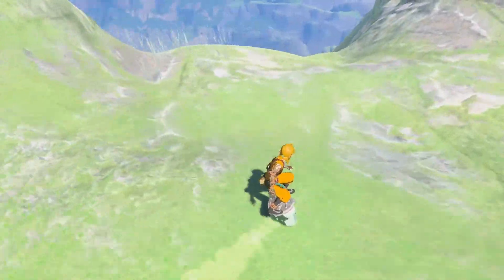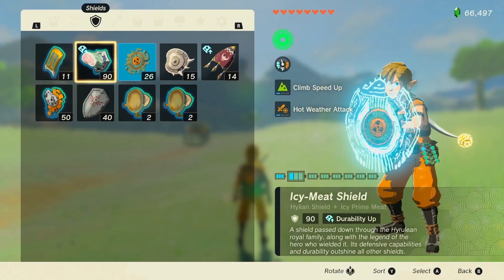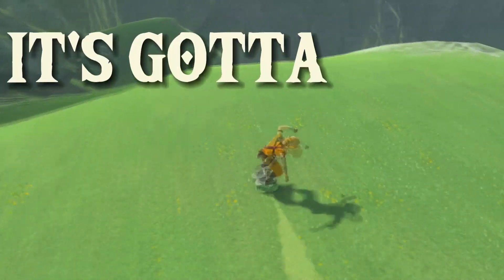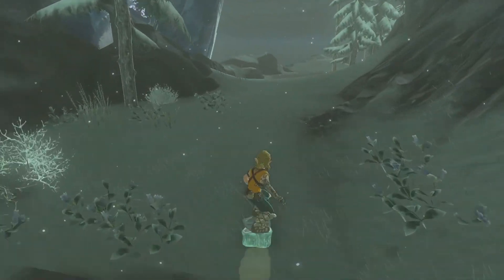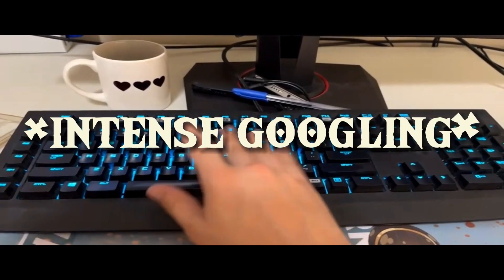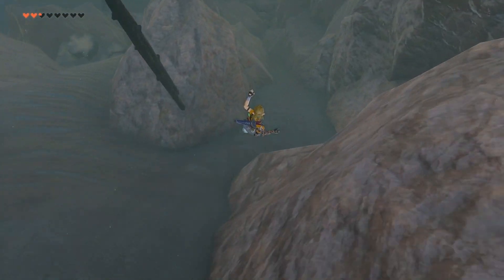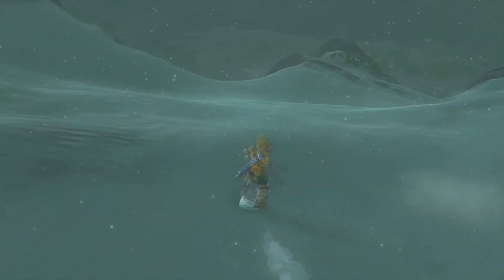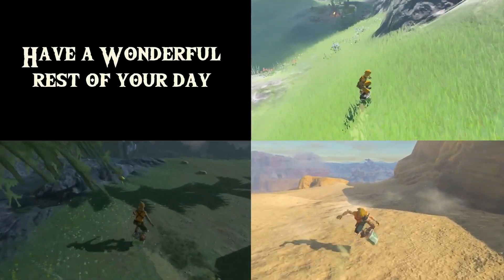This is BEST Shield Surfing spot.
meat shield go wheeeeeee

My Equipment:
Mic Arm
Powered USB hub
Capture Card
Zelda TOTK
Zelda guide